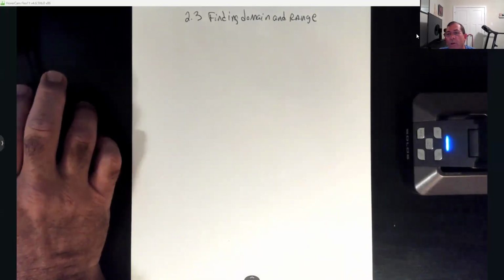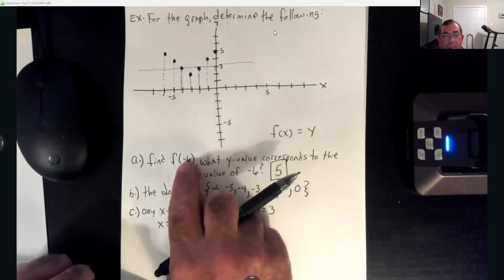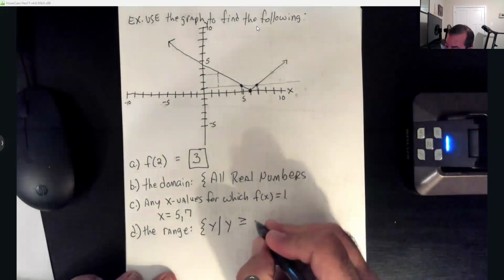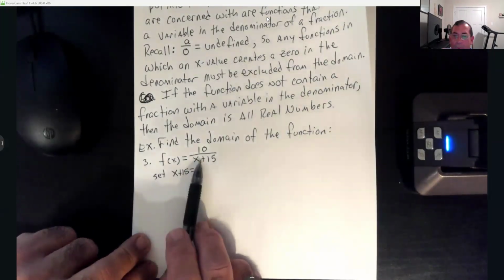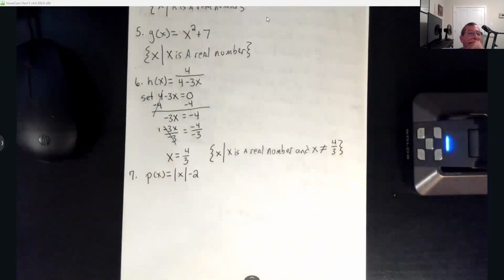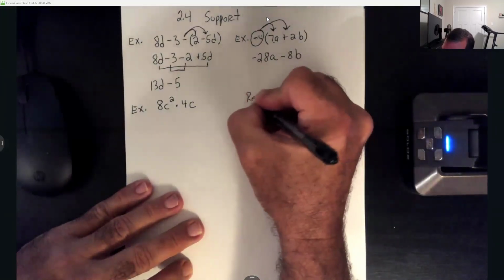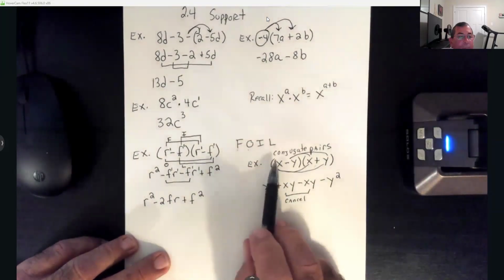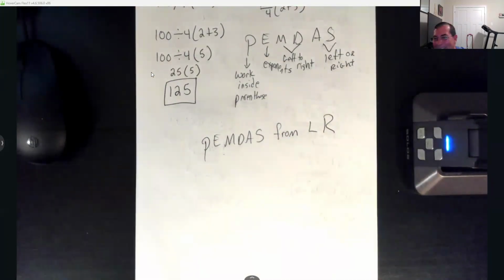College Algebra Fall 2024 Section 2 3